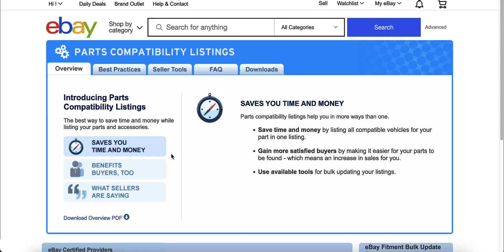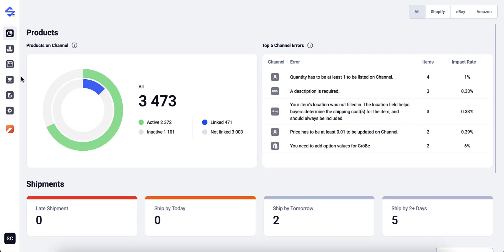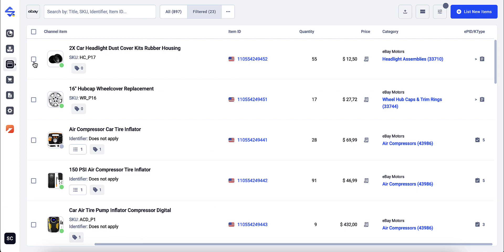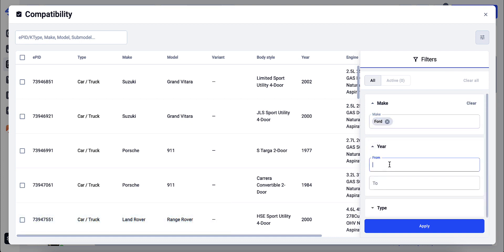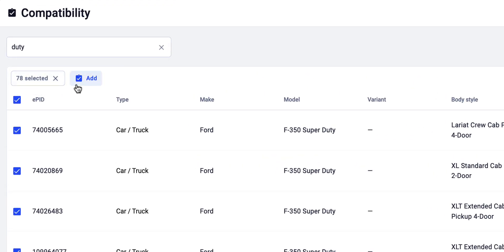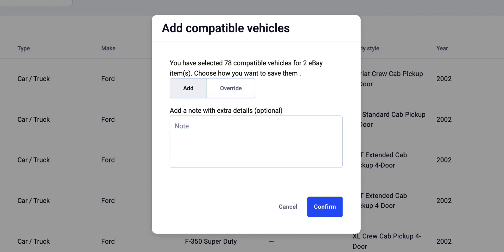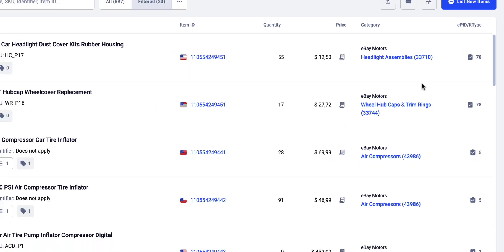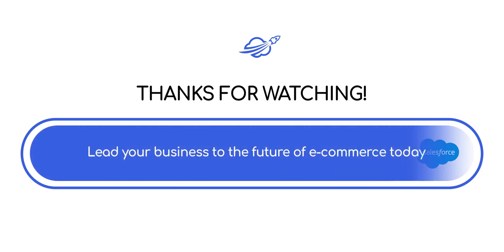How to add Parts Compatibility information to eBay listings in Multichannel Connect by M2E Cloud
Millions of users come to eBay to search for auto parts each month. We'll show you how to provide information about compatible vehicles to your vehicle parts listings on eBay. Here are the steps to follow:

0:00 Intro
0:31 Step 1. Access eBay items.
0:37 Step 2. Group items by the marketplace.
0:42 Step 3. Select the items and submit the 'Compatibility' action.
0:49 Step 4. Add relevant compatible vehicles.
1:38 Step 5. List your parts on eBay.
1:57 Outro

Multichannel Connect  – a new cloud-based solution by M2E Cloud. Expand your sales to multiple e-commerce platforms, including Shopify, BigCommerce, Ecwid, WooCommerce, Shopware, eBay, Amazon, Walmart, Salesforce, Lightspeed POS, and Square POS. Conduct your business conveniently from one application!

Multichannel Connect is already running. Get an exclusive invitation to try it out